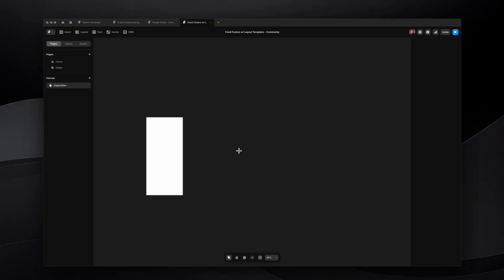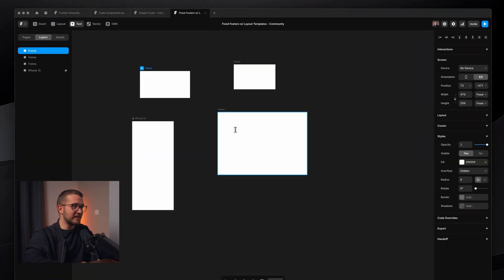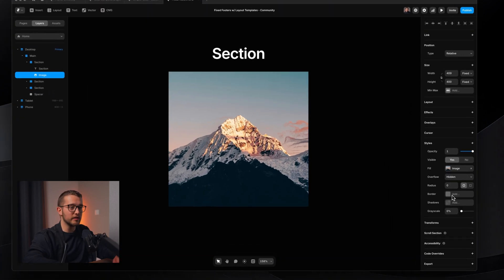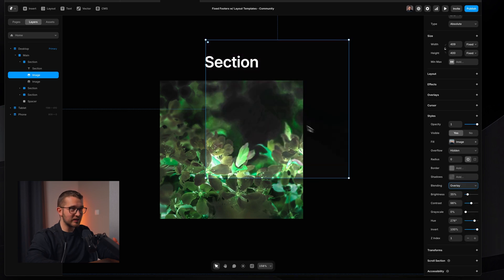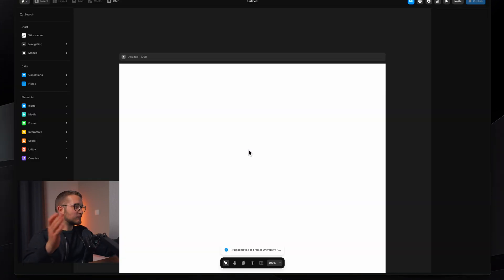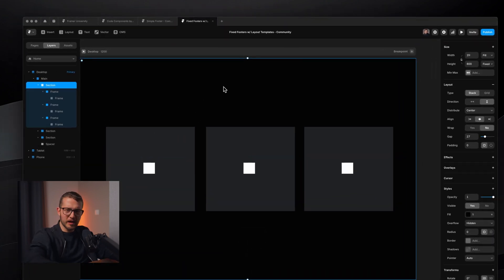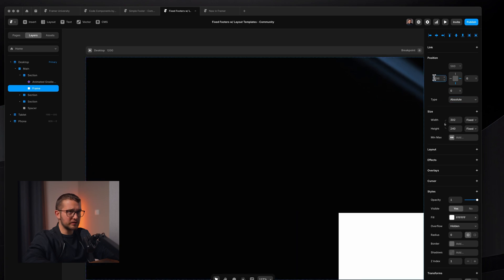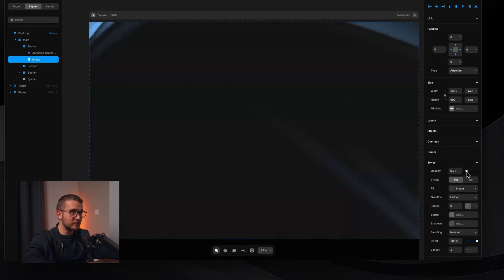6 Hidden Framer Features You Didn't Know About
In this Framer tutorial, I'm revealing 6 hidden features that most people don't know exist. From secret design spaces to Photoshop-like image editing, these are the power-user tricks that will seriously level up your Framer game. If you thought you knew Framer well, these features might surprise you.

00:00 - Introduction
00:31 - Canvas Pages
02:05 - Image Colors
04:22 - Text
04:56 - Framer.new
05:35 - Center
07:21 - Noise
09:28 - Additional Resources